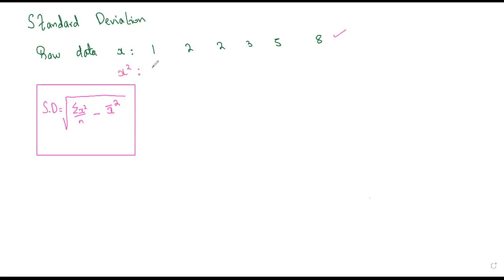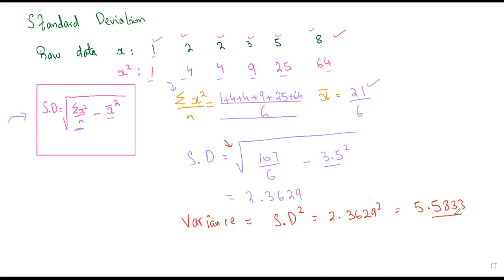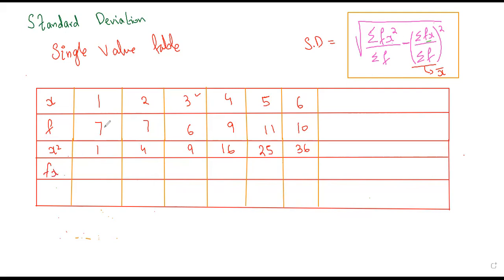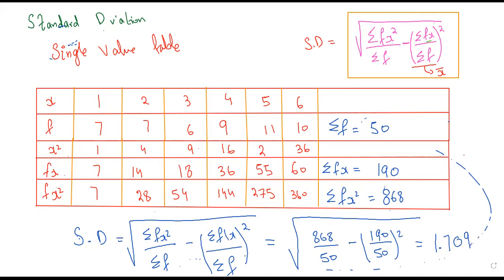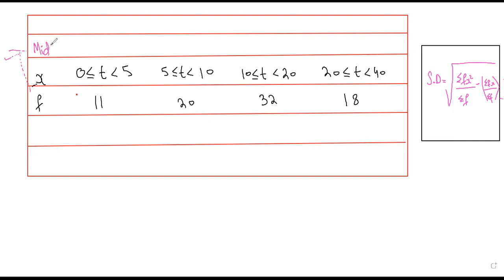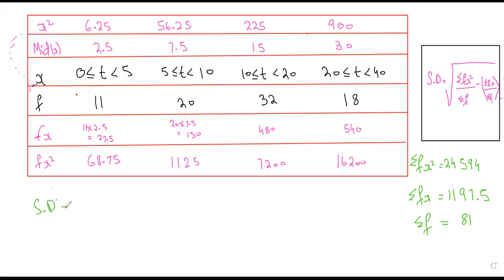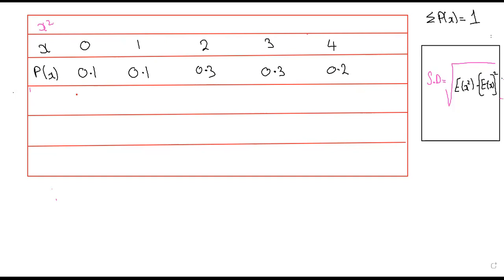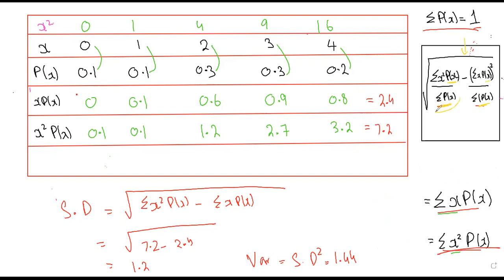AS Mathematics - Standard Deviation and Variance